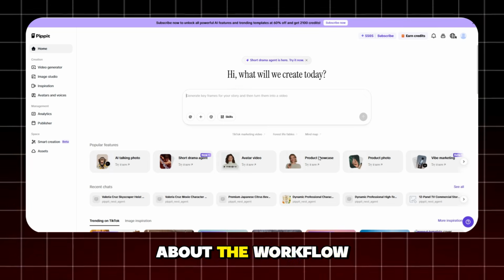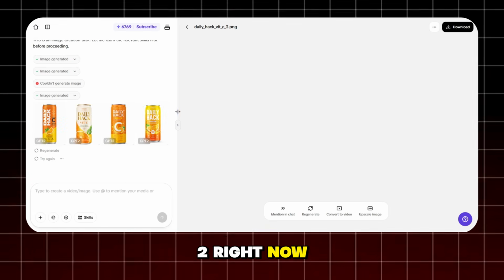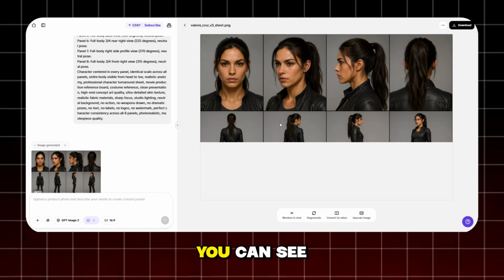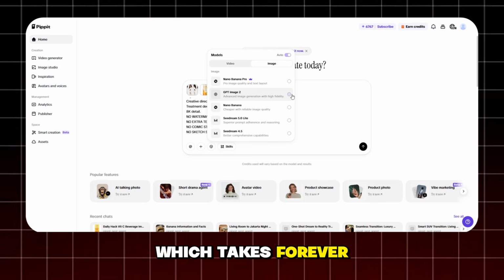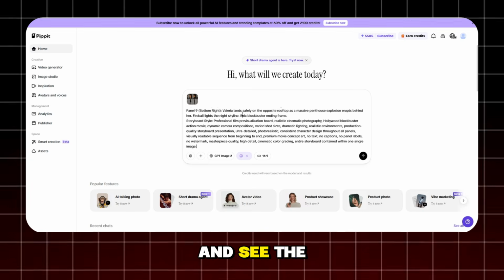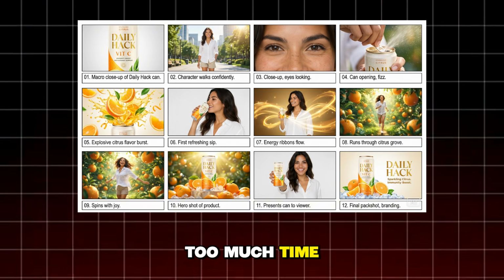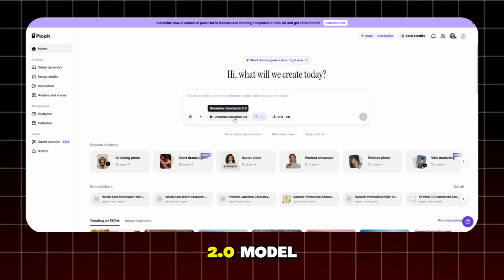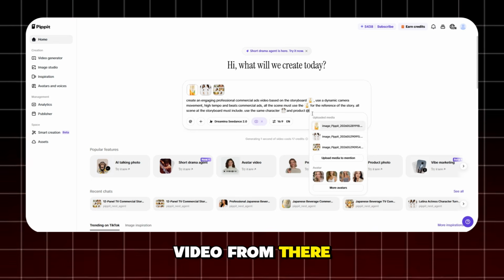This AI Workflow Changed Content Creation Forever (Pippit AI Tutorial)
Creating cinematic AI videos used to require expensive cameras, actors, locations, and a full production team.
Now? The workflow is changing fast with Pippit AI video generator.

In this video, I'm sharing the exact process I used to create an AI-generated action commercial from start to finish using only Pippit AI image generator and AI video generator. You'll see how I build consistent characters, generate complete storyboards in minutes, and turn those references into high-quality AI videos without touching a camera.

What surprised me most is how much faster the entire production process becomes when Pippit AI agent combines video maker & image maker all inside the same workflow.

Whether you're creating commercials, short films, social media content, product ads, or cinematic storytelling projects, this method can save you a massive amount of time while maintaining professional-quality results.